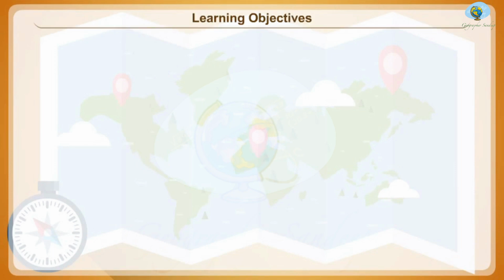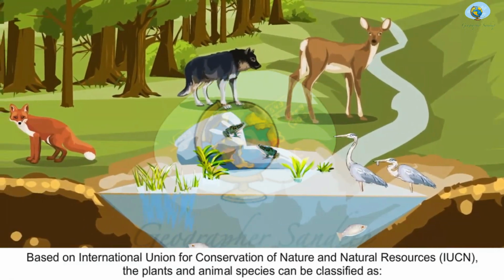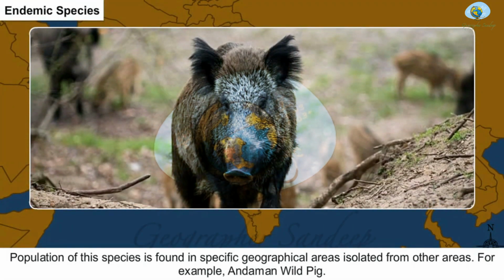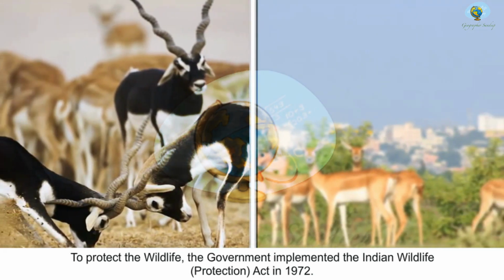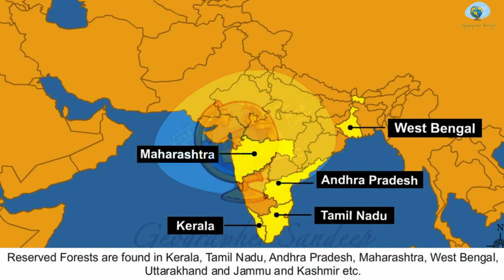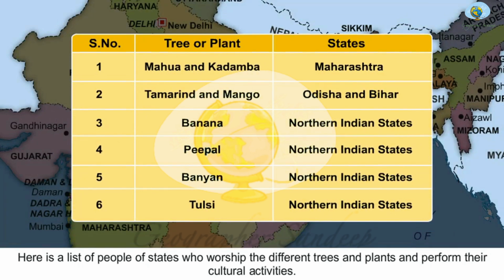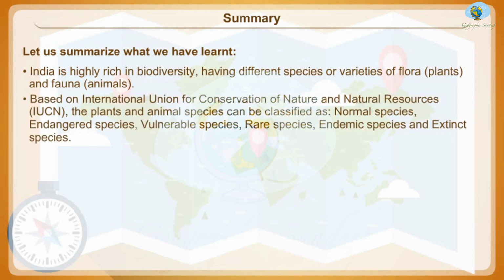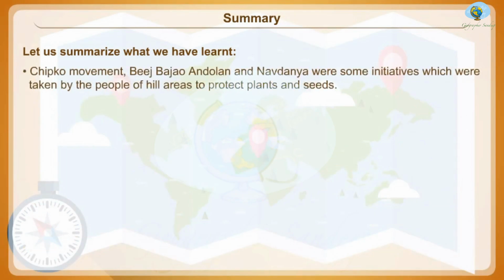Forest and Wildlife Resources | Class- 10 | Geography | Animated | CBSE | NCERT | SST | Sandeep Sir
Hello Students
In this Video, We Cover...
Class: 10
Chapter: 2
Chapter: Forest and Wildlife Resources
Subject: Social Science, Geography

ncert Geography
ncert Geography animation
class 10 ncert sst
class 10 sst geography
Civics by sandeep sir
how to do map work in geography class 10
 class 10 Geography animated
class 10 Geography one shot